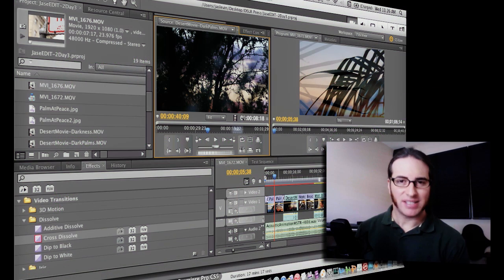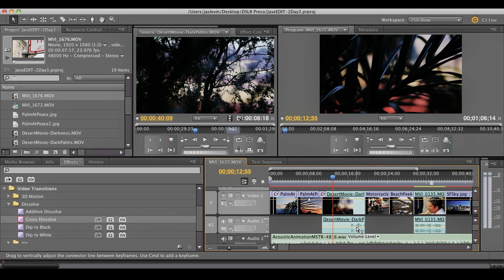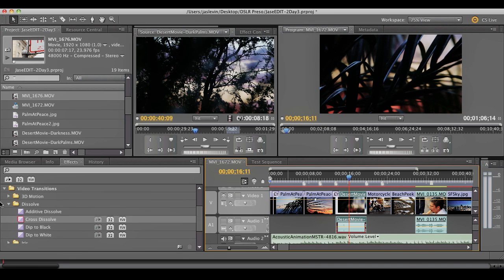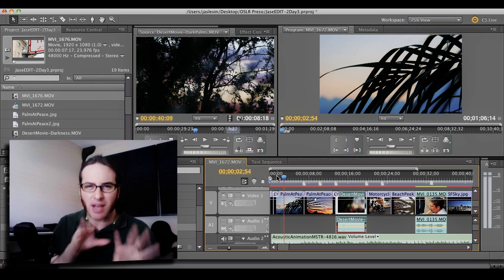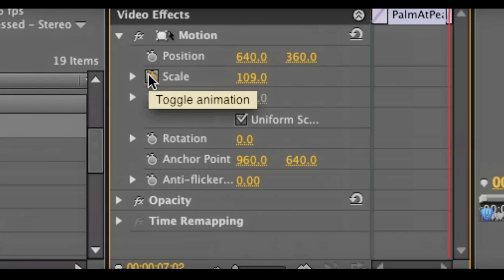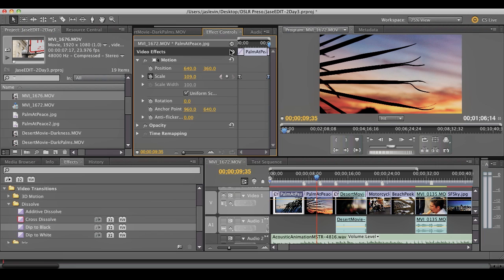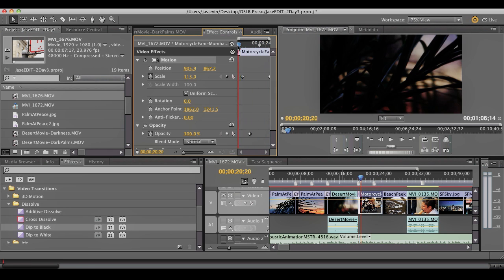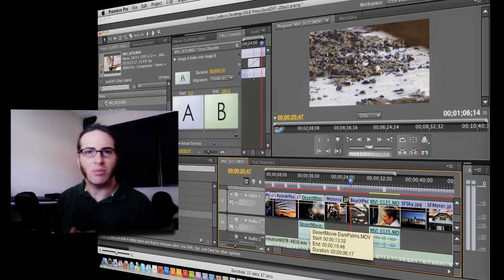DSLR Video Editing for Photographers - Pt. 3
In this Part 3 of my multi-part training series, I'll showcase some common methods for 'telling your story' with motion and sound.  Drop music into your timeline, add markers and time images to specific audio events, as well as animation of position, scale, rotation, opacity and more. Here's how you can begin to (easily) bring your stills to life, alongside your DSLR video.

This is Part 3, "Make Your Images Come Alive"